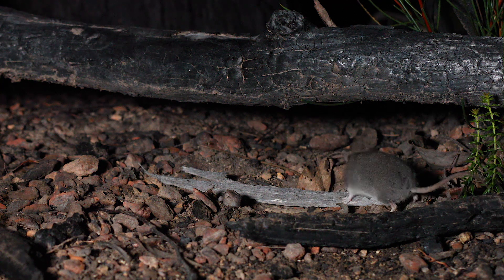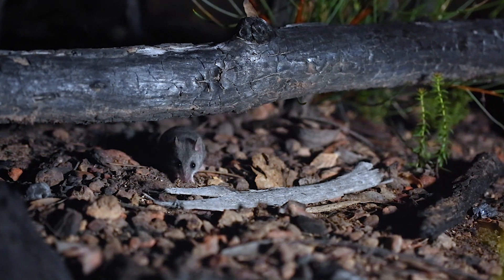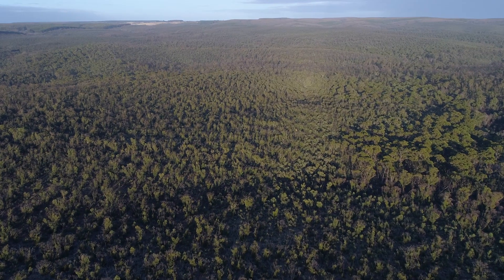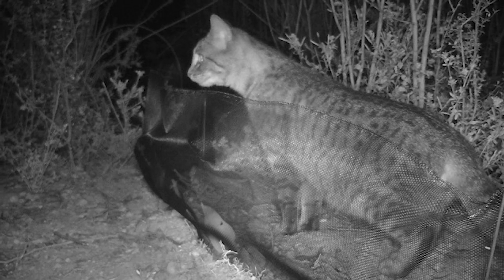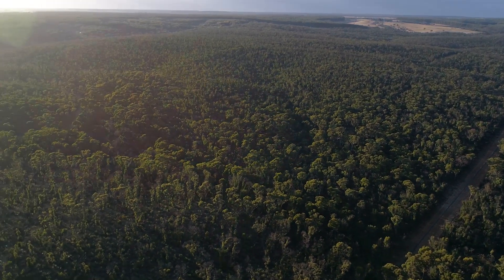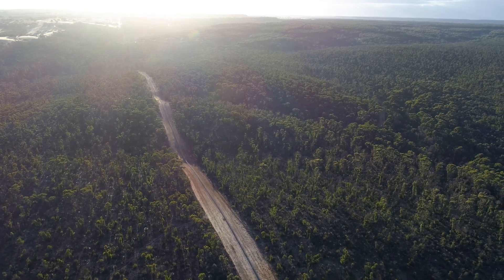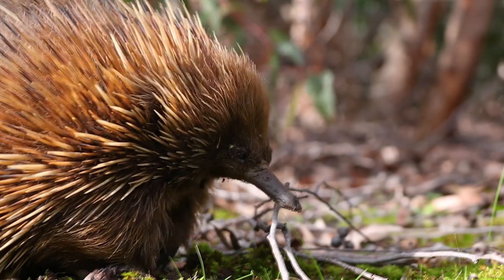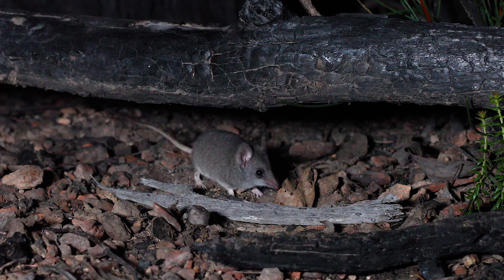Western River Refuge launched to protect the Kangaroo Island wildlife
The Western River Refuge on Kangaroo Island has been officially launched by South Australian Minister for Environment and Water, David Speirs. The new refuge is jointly managed by Australian Wildlife Conservancy (AWC), Kangaroo Island Land for Wildlife (KI LfW) and private landholders. It provides a critical safe-haven for the island's threatened wildlife and a chance for their populations to recover following last summer's catastrophic bushfires.